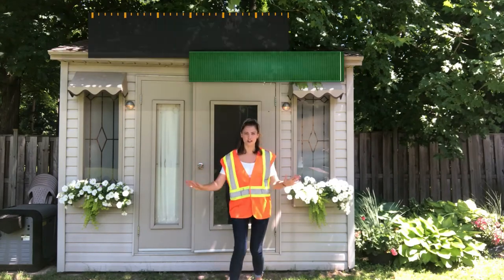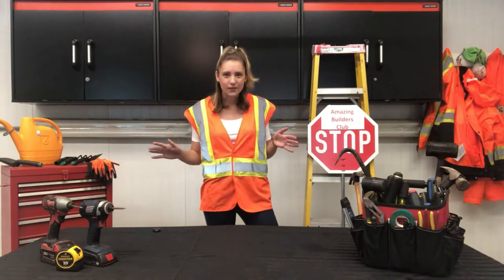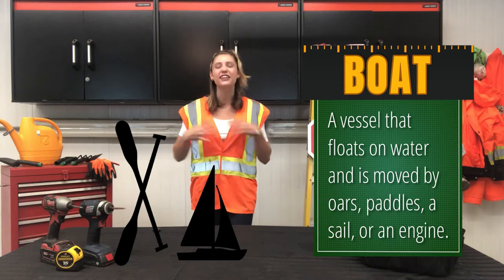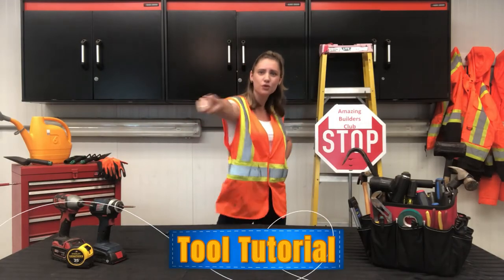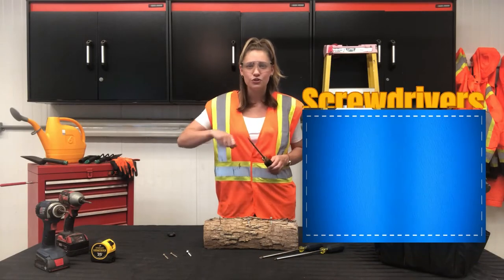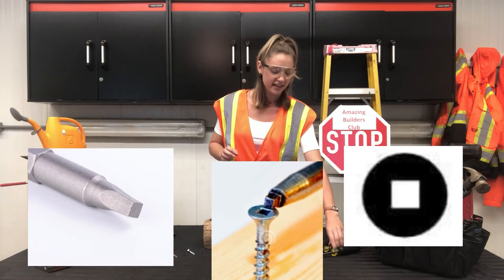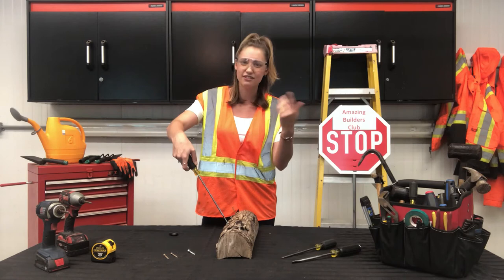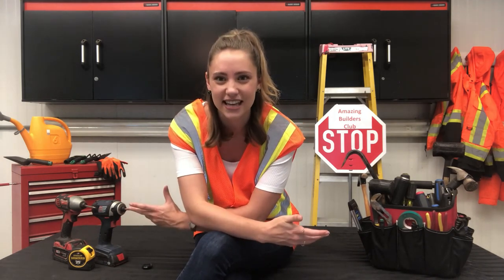Amazing Builders Club: Boats and Screwdrivers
Happy Thursday Amazing Builders!!

Every Thursday at 2pm Jen brings you open-ended building challenges and tool tutorials.

This week we challenge you to build a BOAT!

You can use any materials you have at home from Lego and craft supplies, to lumber and rocks.

Also, learn about SCREWDRIVERS, three different kinds, and how to use them!
Remember to never use a tool alone, instead, ask an adult for help!!!

Below you can also find more information on tools for kids!

We hope you learned a little something about boats and screwdrivers today, and that you were inspired to build!! Share your creation with us by commenting on this video, tagging us in a post, or direct messaging us on social media! We can’t wait to see what beautiful boats you came up with!